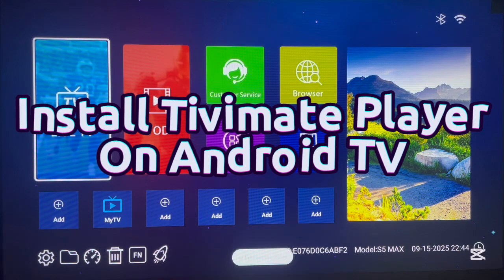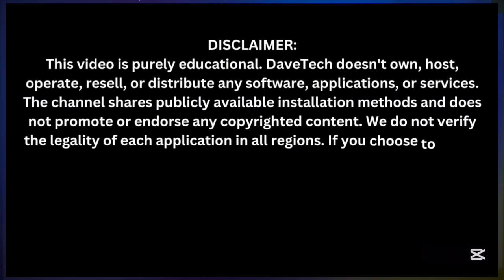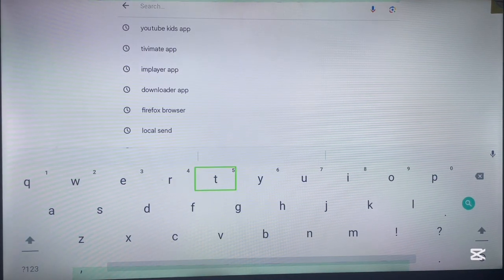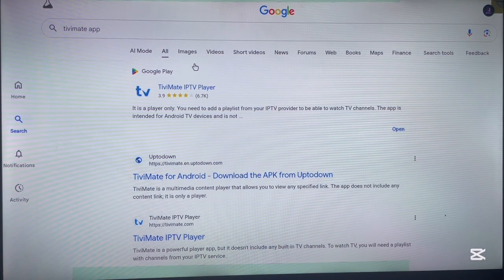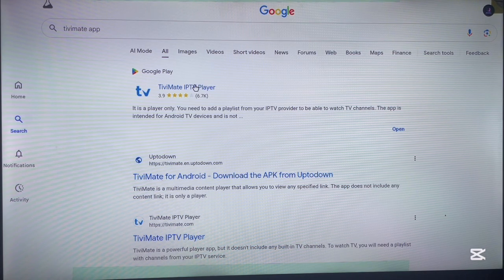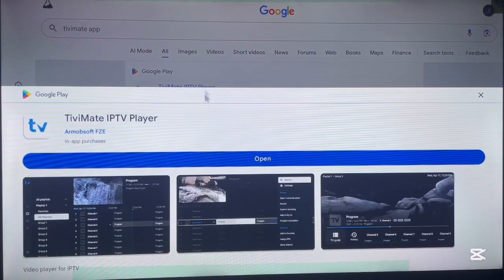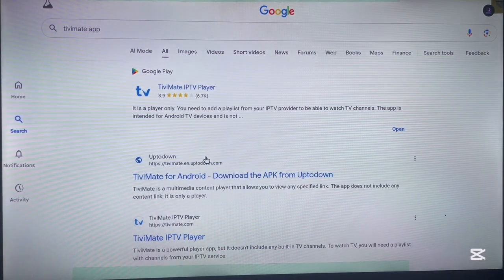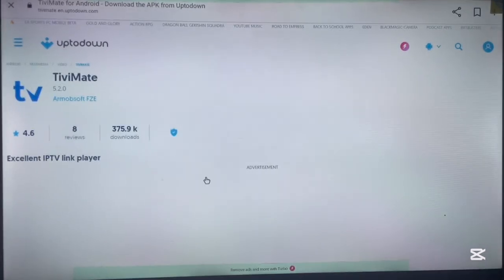No Play Store? How to Download & Install Tivimate Player App on ANY Android TV (2025)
Learn how to safely download and install Tivimate Player App on any Android TV or TV Box in 2025 without using the Play Store app.